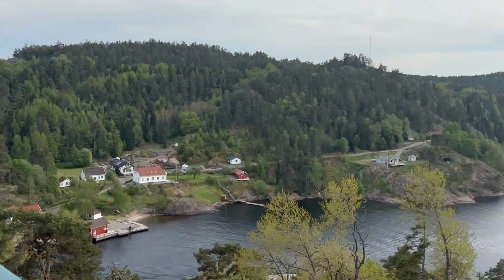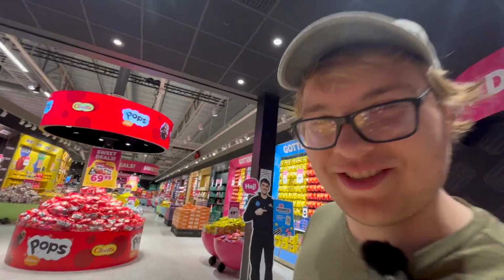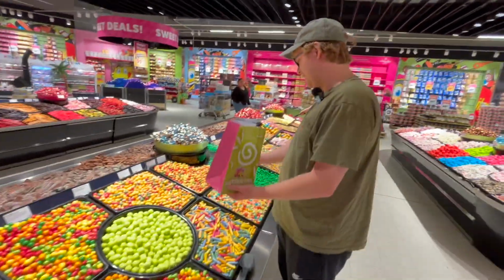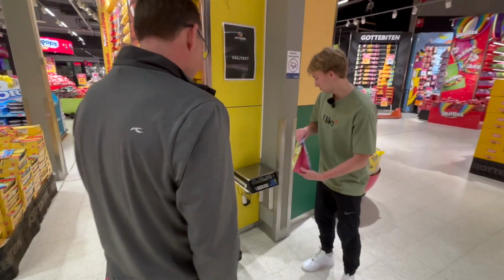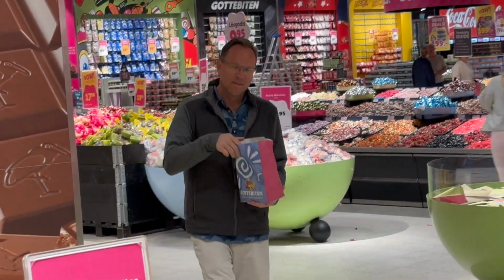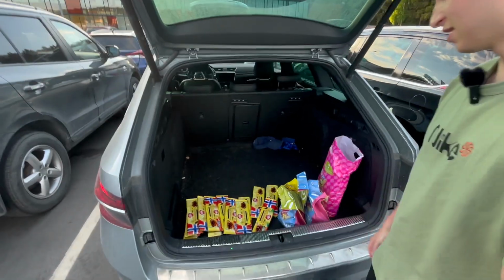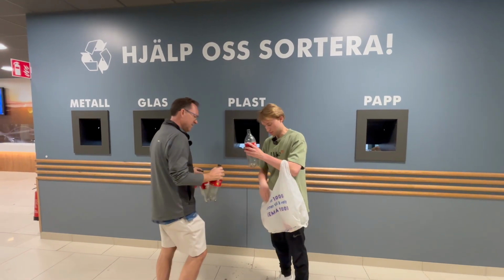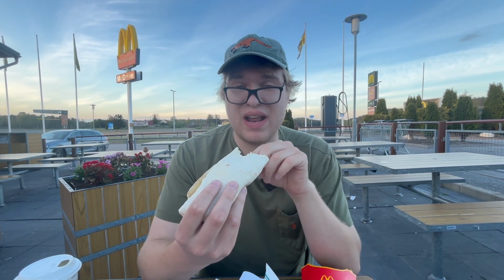This Swedish Candy Store Took All My Money!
I vlog my shopping trip in Sweden!